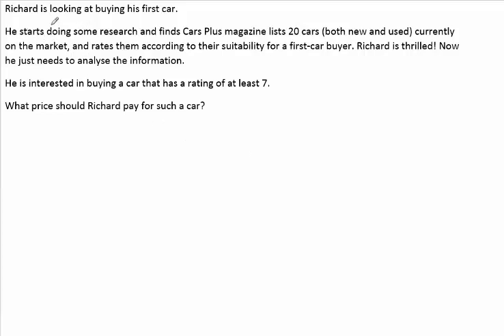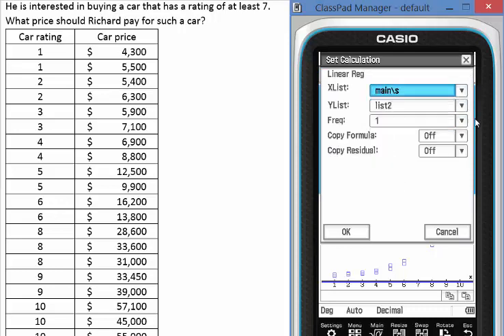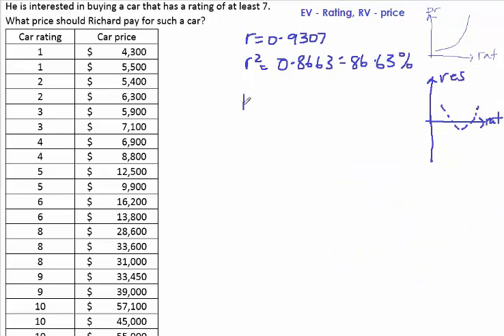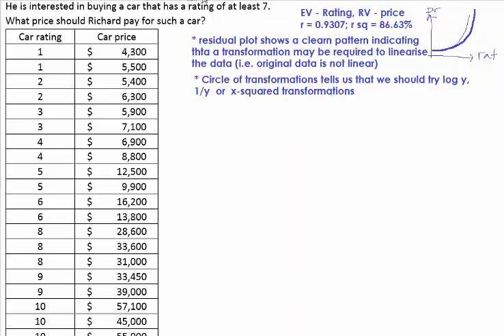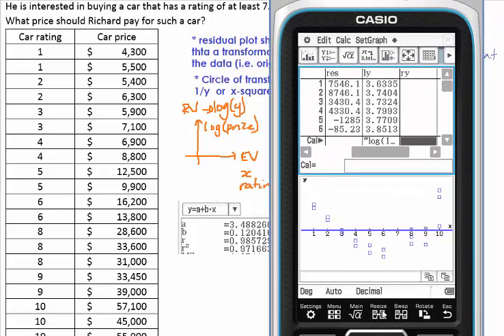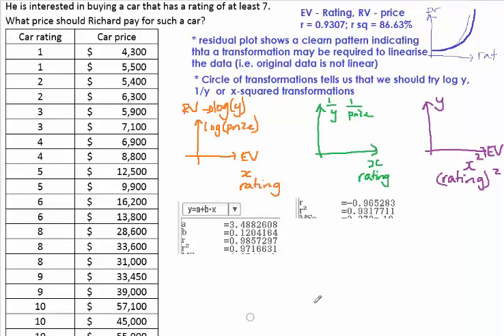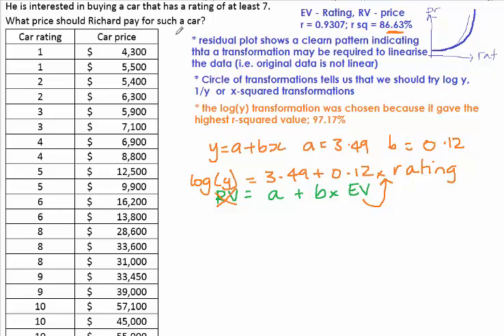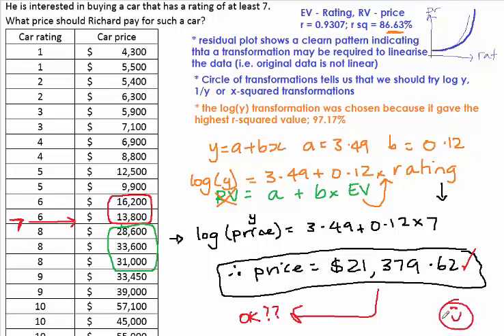VCE Further Maths - Regression - regression analysis with transformation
This video covers a regression analysis with data requiring a transformation.
Covers: explanatory and response variables. coefficient of determination, correlation coefficient, circle of transformations, choosing the best transformation, transforming the equation, prediction using a transformed equation